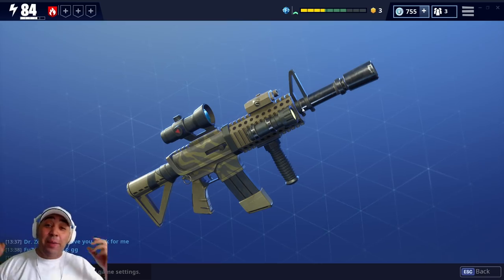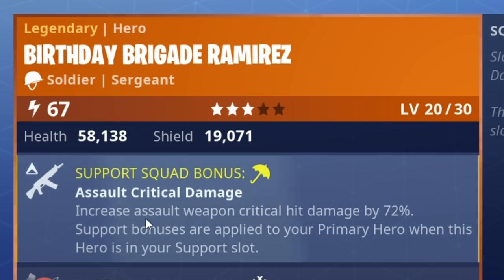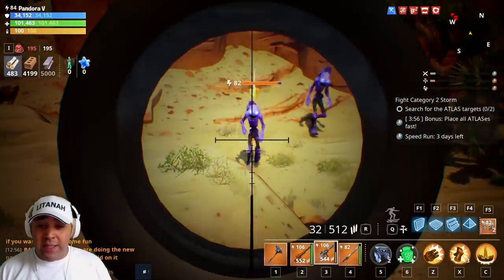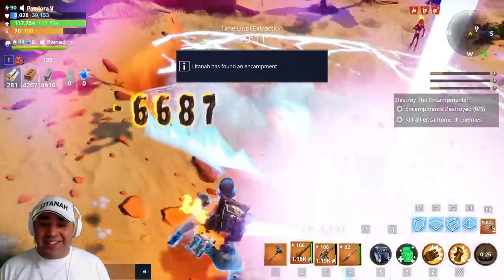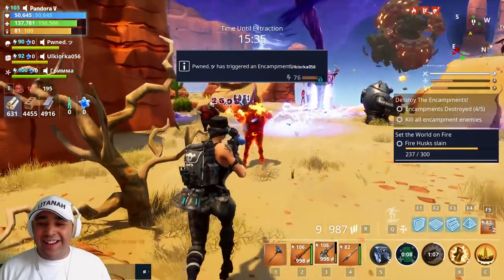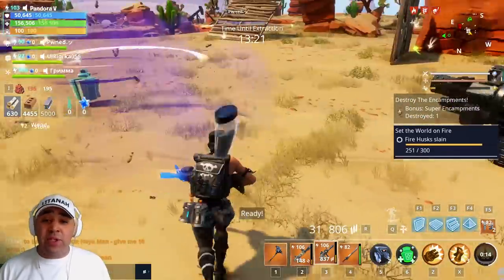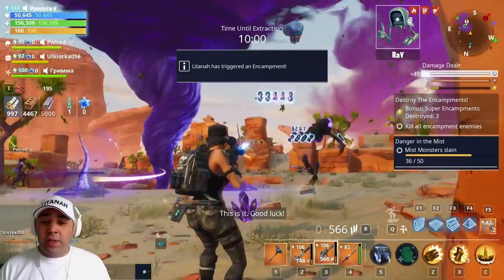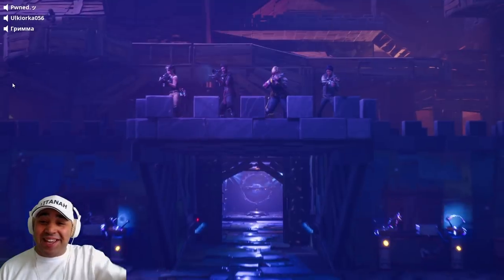TIGER ASSAULT RIFLE *Level 106* Obsidian | Fortnite Save the World PvE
Here I review a Tiger Assault Rifle that is level 106 and obsidian. This was part of the Blockbuster Event Store and is a highly sort after weapon in Save the World! This gameplay review show you why.

A SPECIAL THANKS TO MY AMAZING PATREONS:
BOLD Edition
Huntress4Him (Discord Mod - Thank You)
Fitxion
Inse Otemans
MarvinTPA
ItzOnlyAnimal (welcome back, bro)
Note: If you would like a different display name then please DM me in Discord so I can change it for you ^^